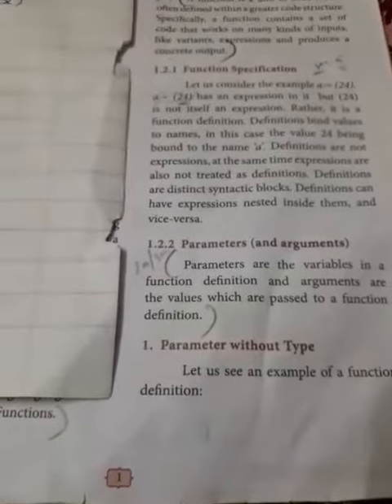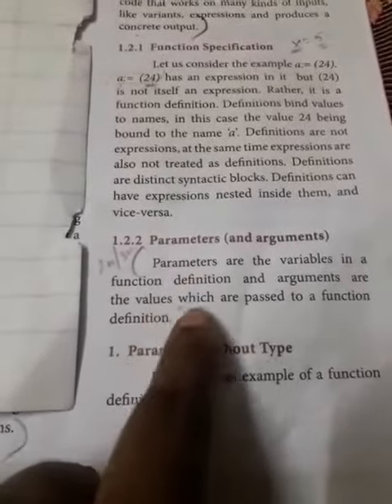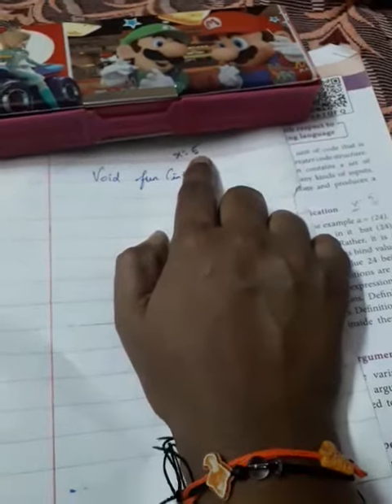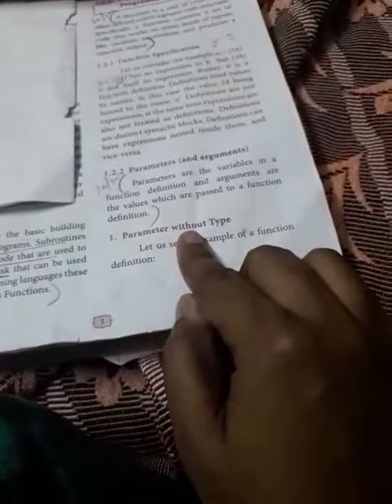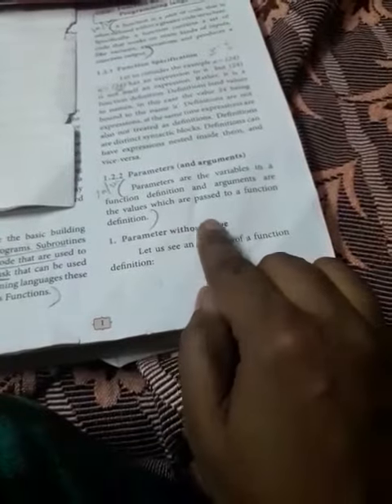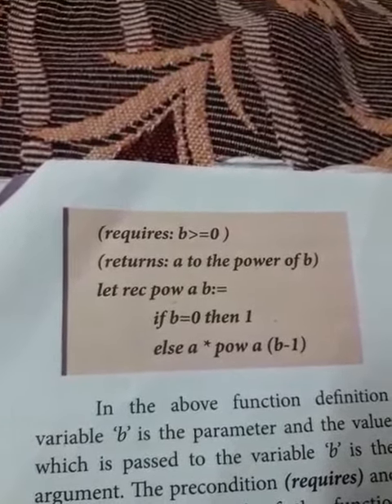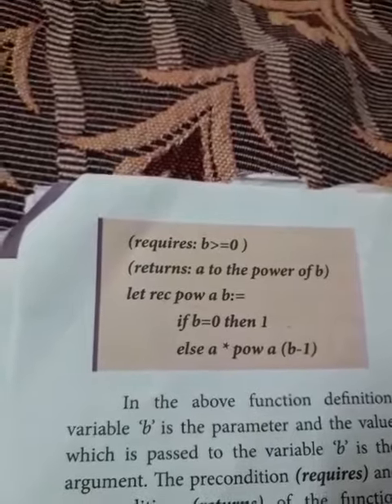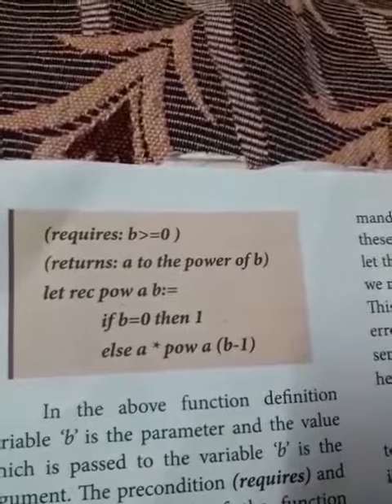Grade 12- Computer Science - Parameter